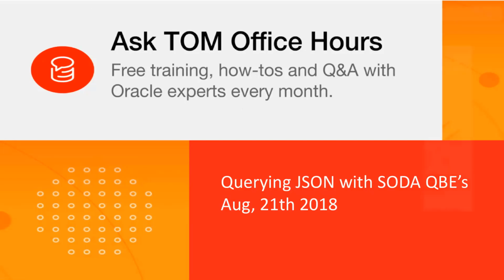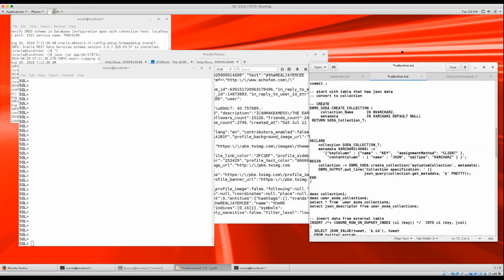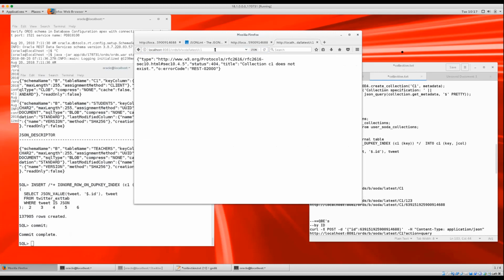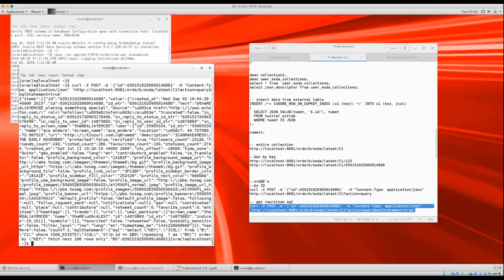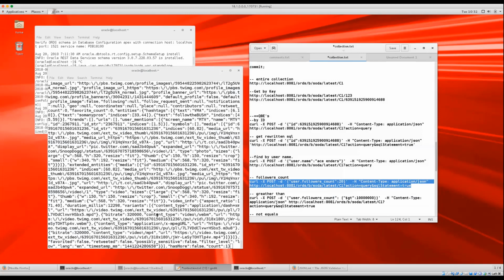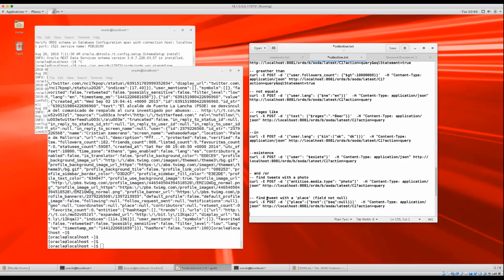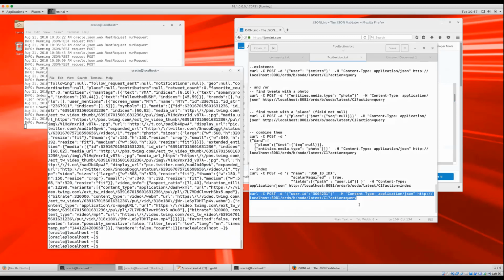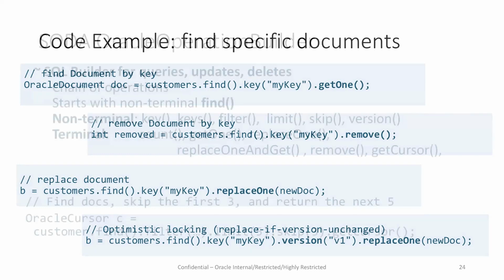Oracle Database as Document Store & SODA QBEs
JSON (JavaScript Object Notation) has become the dominant data exchange format of the 21st century. As of version 12.1, Oracle Database offers powerful, flexible features for storing and querying JSON documents. In this video we show how the Oracle Database can be operated as a document store and documents can be searched by 'Query by Example' expressions, where the query itself is written in JSON. QBE's are provided by the SODA (Simple Oracle Document Access) Api which is available for REST and Java.